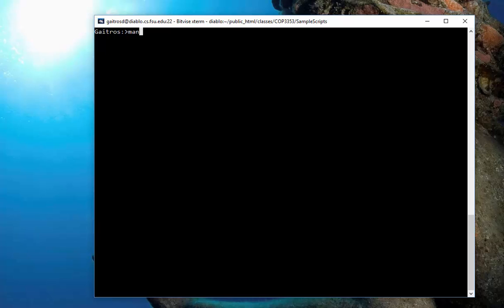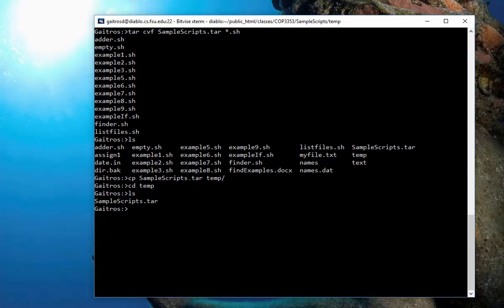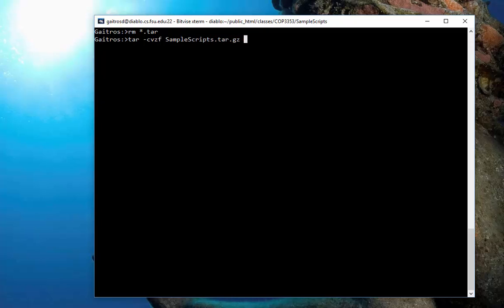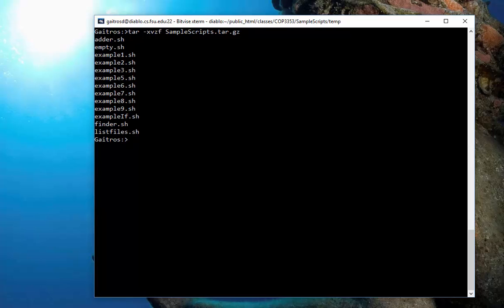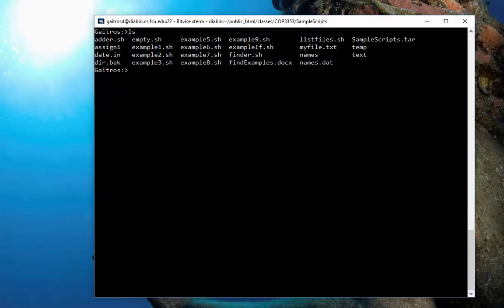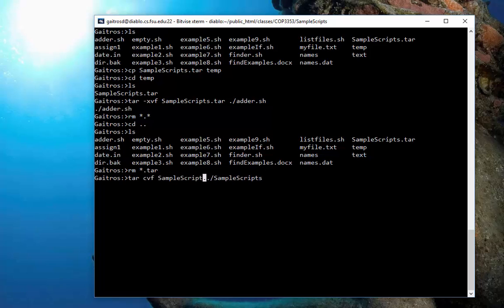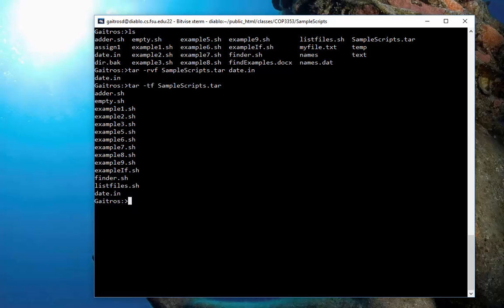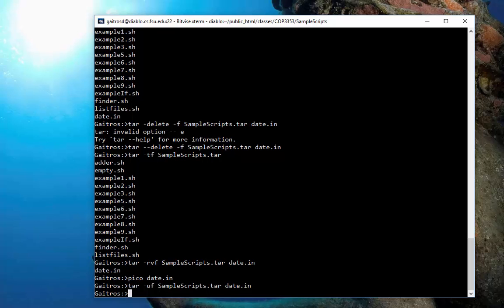Unix Tar command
A simpel example of how to use the TAR command